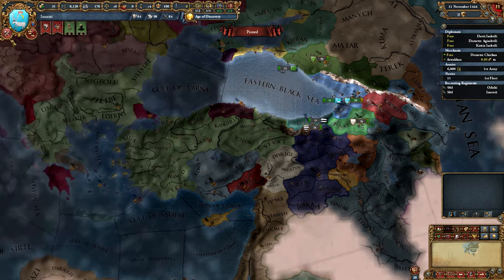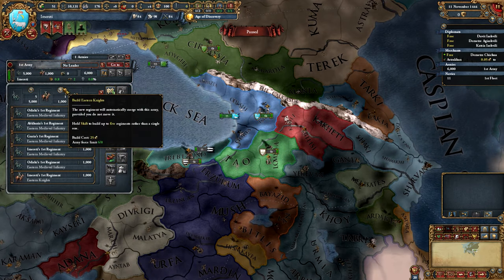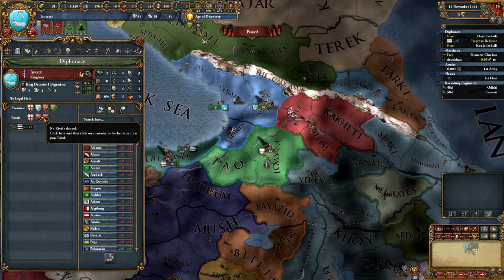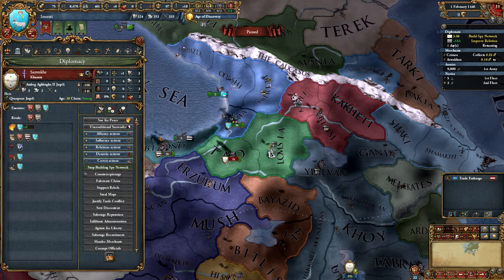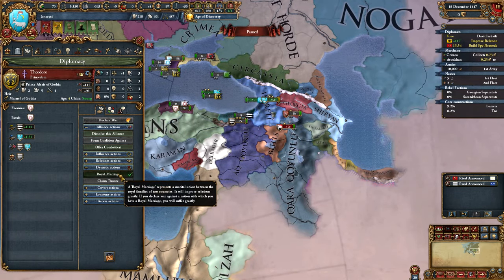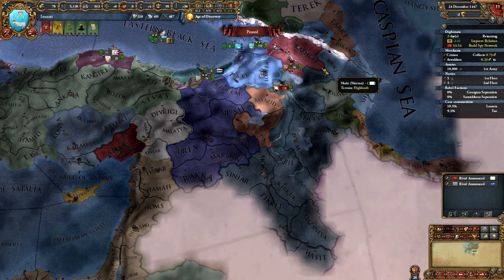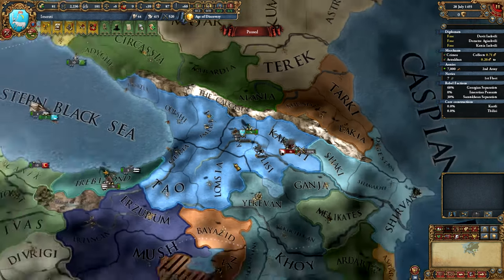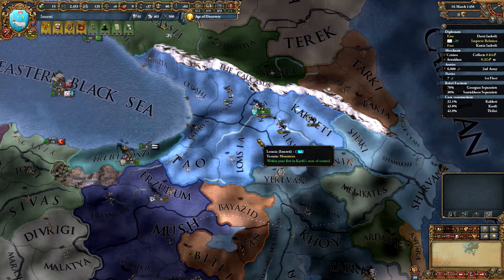EU4 - Achievement Guide: DAVID THE BUILDER!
A quick guide on a fairly simple achievement for you achievement hunters!

If you've never played EU4, it's a humongous grand strategy game, where the world is divided into tons of countries, almost all with unique abilities and strategies! With super complicated mechanics and endless ways to play each country, the conquering never stops, with Quarbit Universalis!

Hey, psst! I've got some cool videos for you to watch!

Link to the Discord! Chat with other subs!

Monday - Friday: 4:30pm
Saturdays + Sundays: 4:00pm